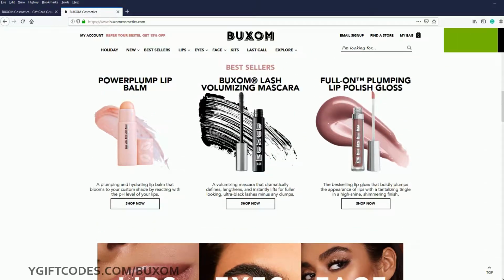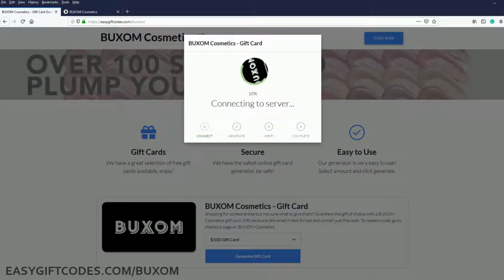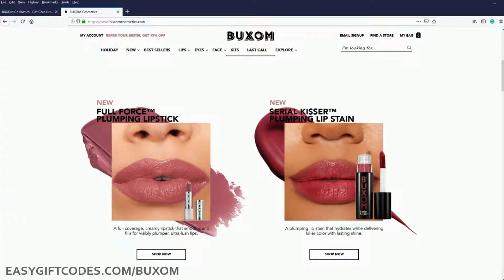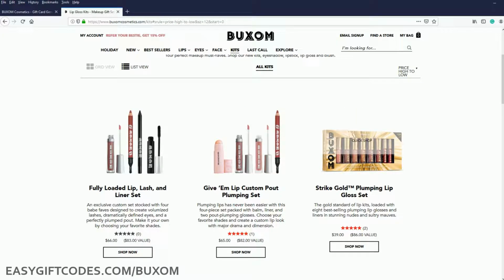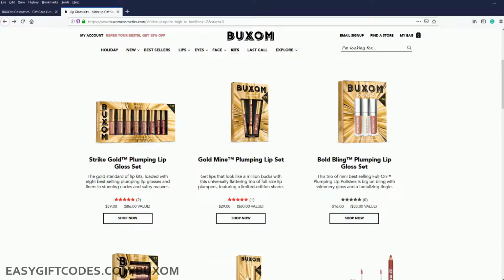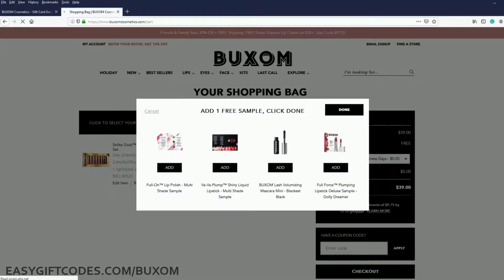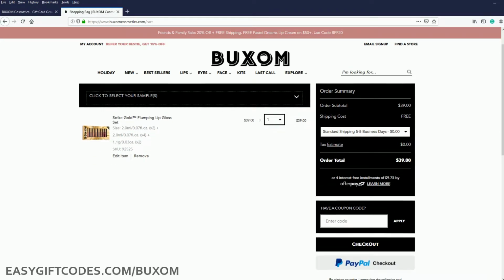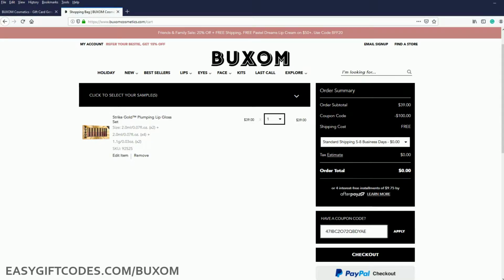How I saved 50% on Buxom Cosmetics [NEW TUTORIAL]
Hi everyone! Today I will teach you something I recently discovered on Instagram. So I will show how I used a coupon on Buxom and saved 50% from all the cosmetics and makeup products. So after I found this on Insta, I thought no way, this won't actually work, but after for a while, when I received my order from Buxom, I was pleasantly surprised. I hope you enjoy this little tip or trick for Buxom, have fun!